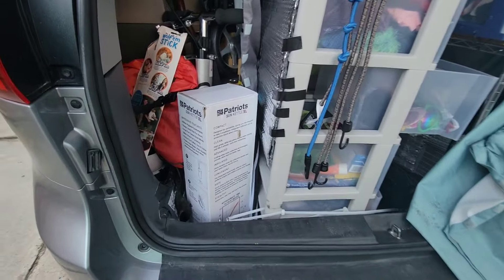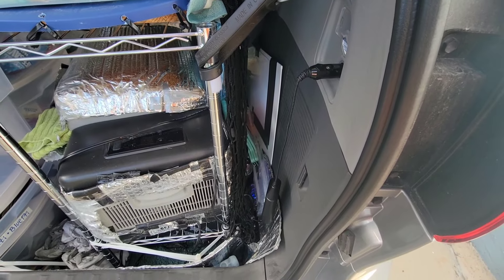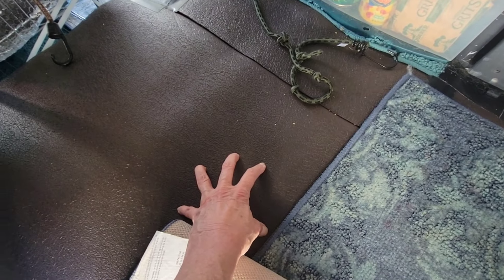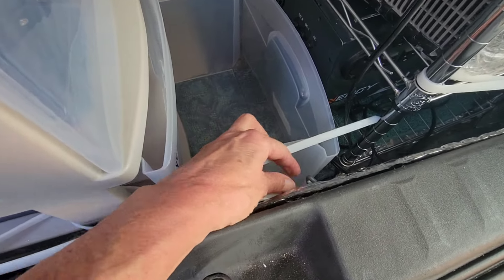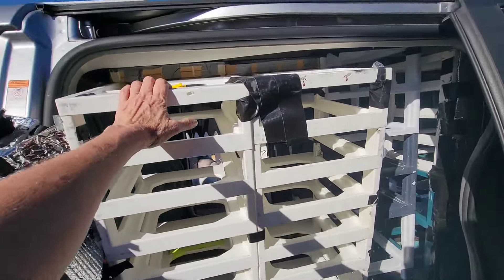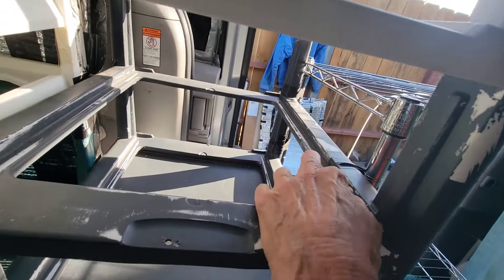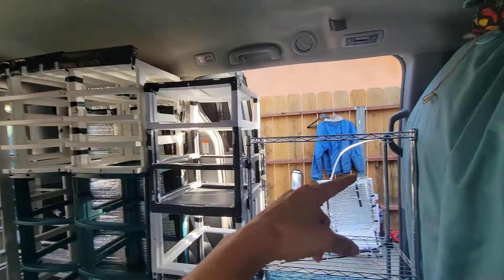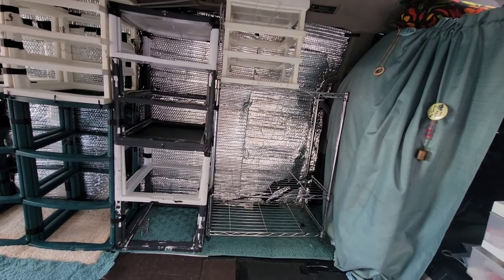Creating the PERFECT Camper! NO Build MINIVAN Build! I TORE Apart my VAN!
My mailing address is in the description. I loves getting and ready your letters